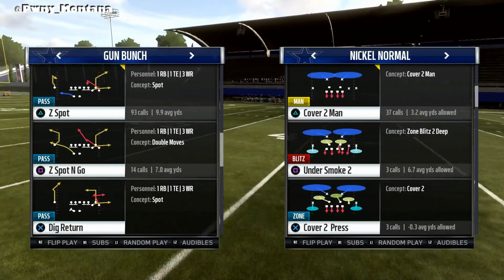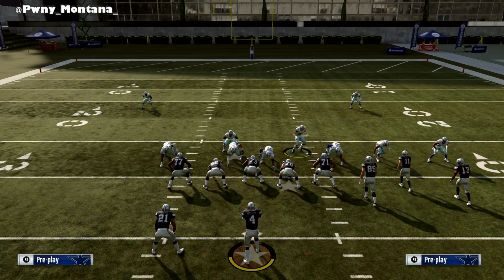3 Underrated Madden Defensive Tips to help you get better - Madden 19 Tips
Let me know how these tips work out for you guys.
You guys keep me motivated to drop nothing but money for you guys. Thank you for the support.